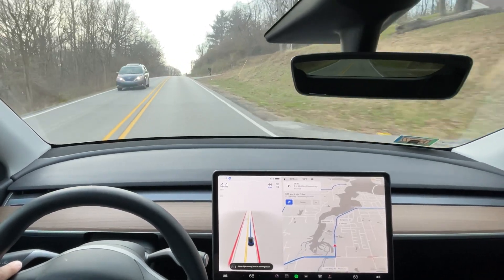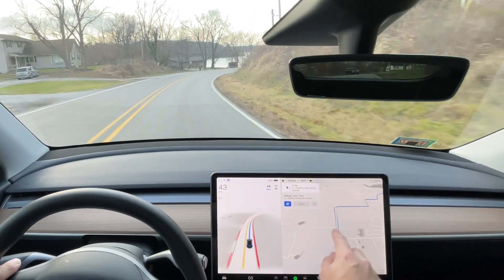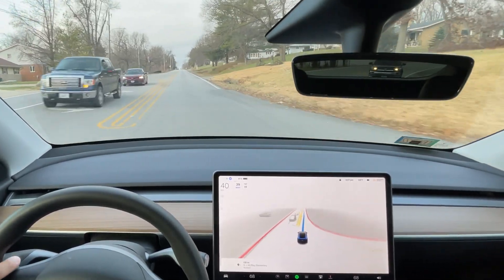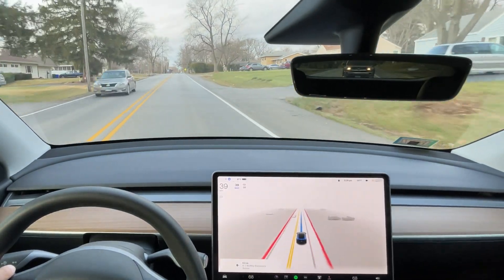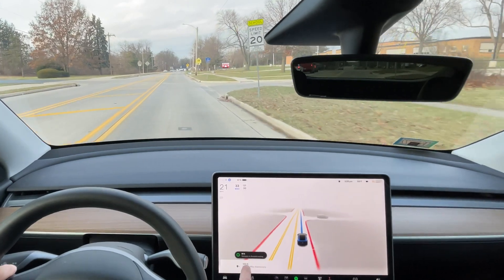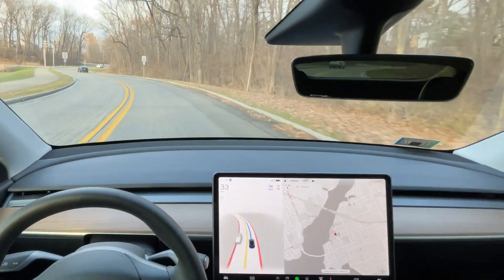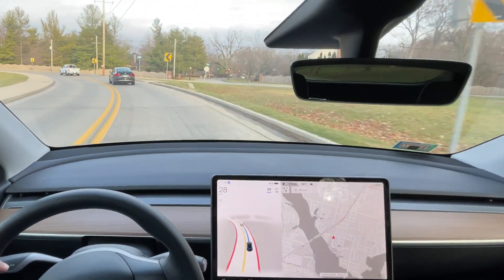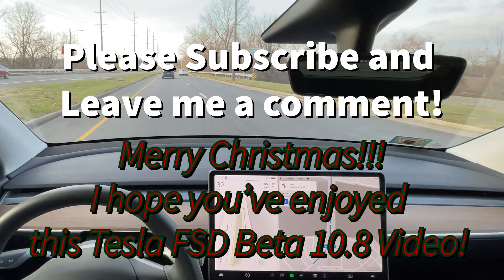Tesla FSD Beta 10.8 | Christmas Update | 2021.44.25.6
Tesla FSD Beta 10.8 quick drive and initial impressions
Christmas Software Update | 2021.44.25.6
UI v11 Update
So much new stuff!

Thank you and Merry Christmas!